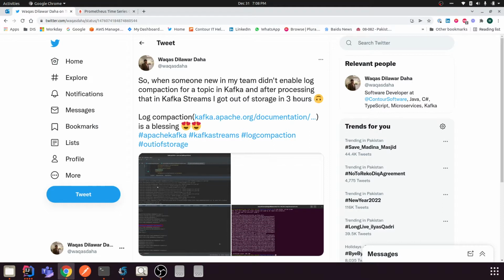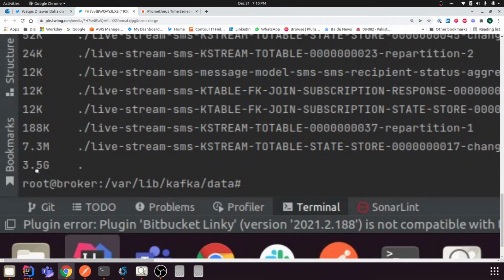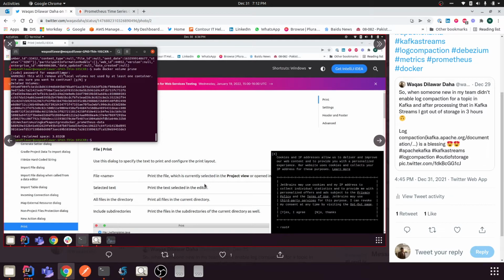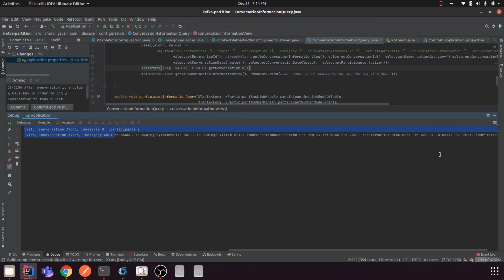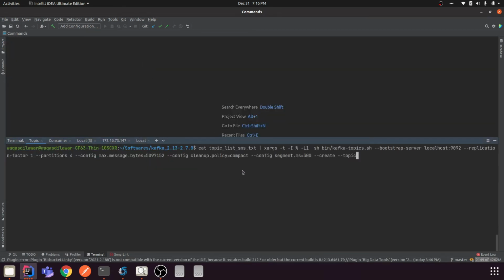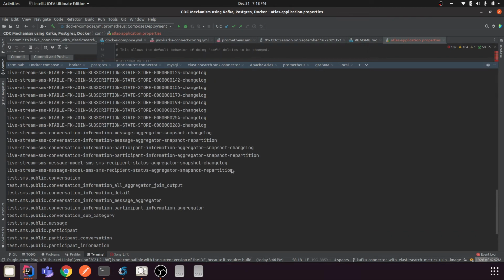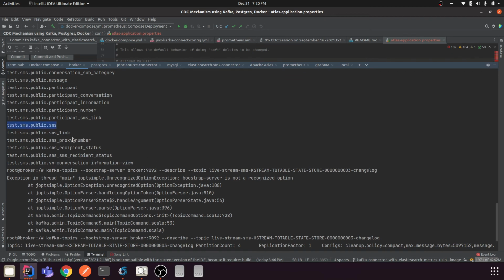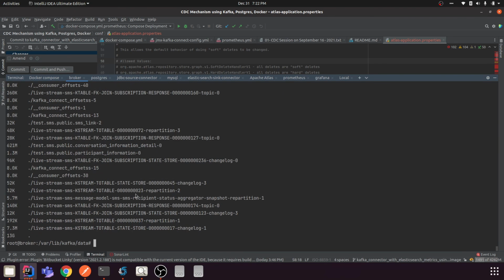Kafka, Kafka Streams, Debezium and Log Compaction2021 12 31 19 07 48